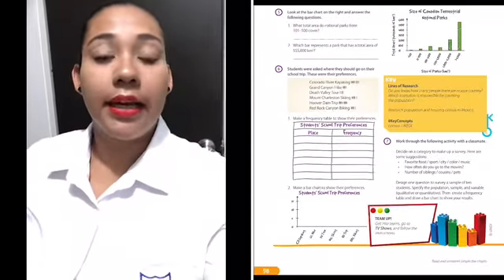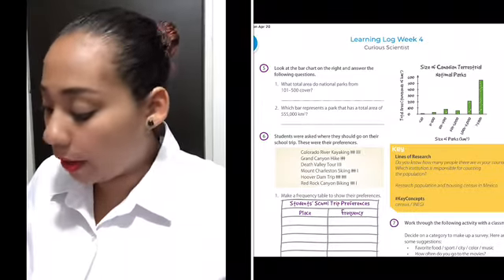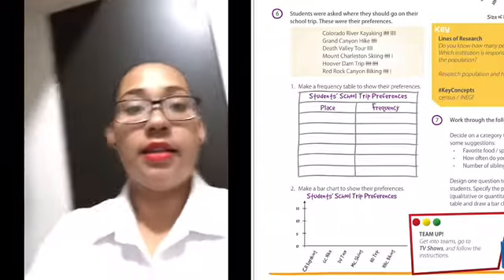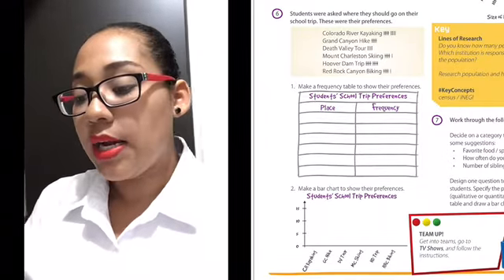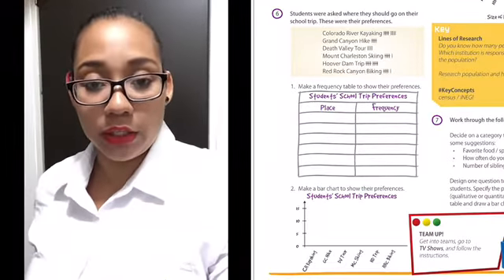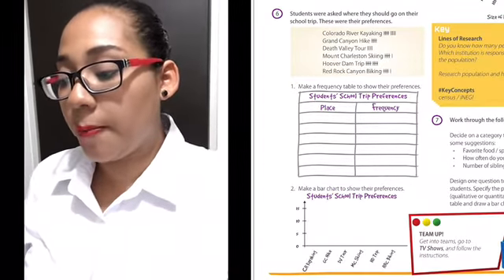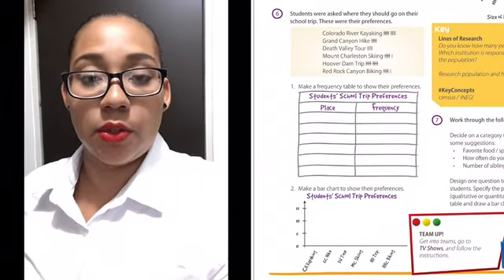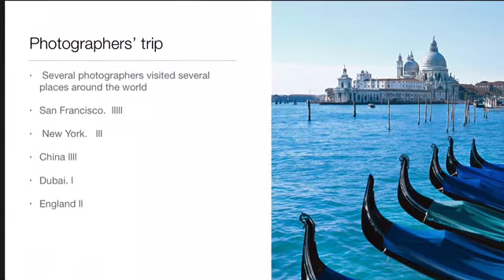20/04/2020 Part 4/video 1 Math/Working with data